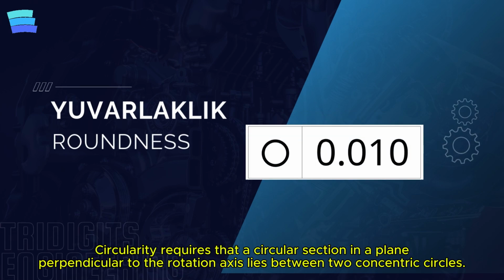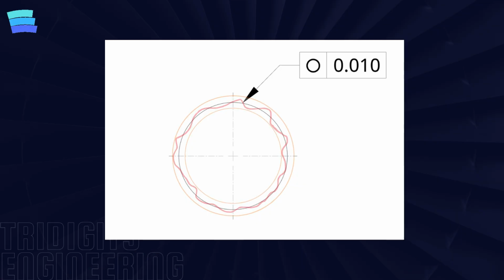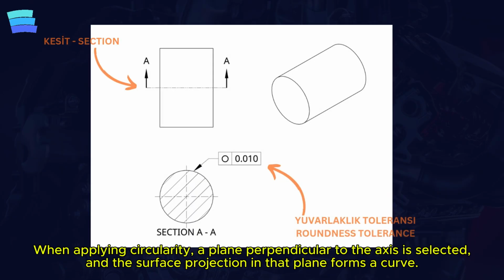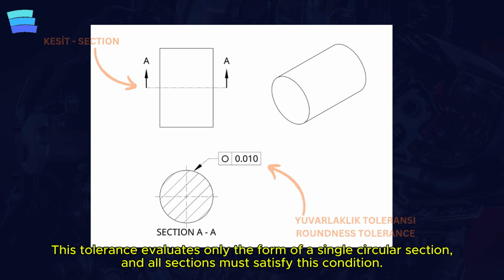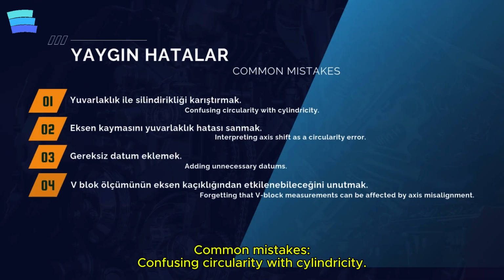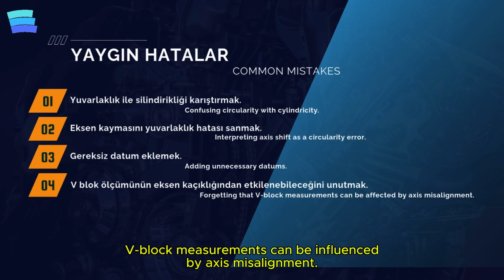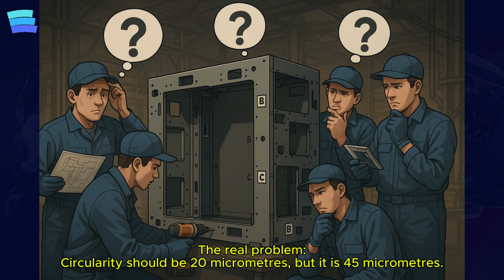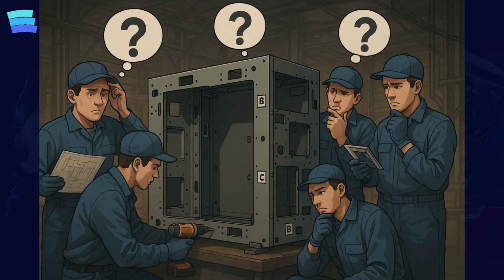GD&T Foundations #4 — Circularity (Roundness)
Welcome to Episode 4 of the GD&T Foundations series!
In this lesson, we explore Circularity (Roundness) — one of the fundamental form controls for rotational surfaces.

Circularity requires that every circular section of a feature remains between two concentric circles.
It controls form errors such as out-of-roundness, lobing, and waviness — but not size, axis location, or position.

In this episode you will learn:

✔ The exact definition of circularity
✔ How the inner & outer boundaries are interpreted
✔ What it controls — and what it does not control
✔ How circularity is measured using V-block, rotary table, and CMM
✔ A real hydraulic shaft case study
✔ Functional effects and common mistakes

Next episode: Cylindricity — the volumetric counterpart of circularity.

Engineering starts with choosing the right tolerance.

Some visuals, animations, and explanatory elements in this video were created using AI-assisted tools. All technical content has been cross-verified with engineering references for accuracy.